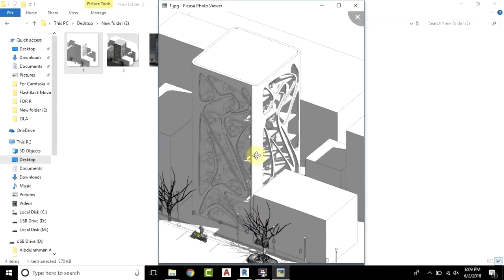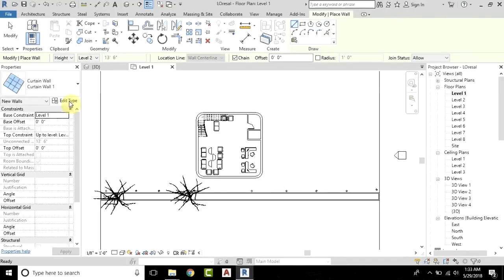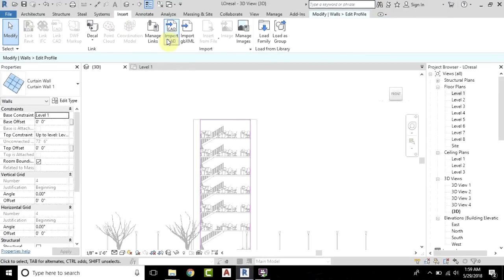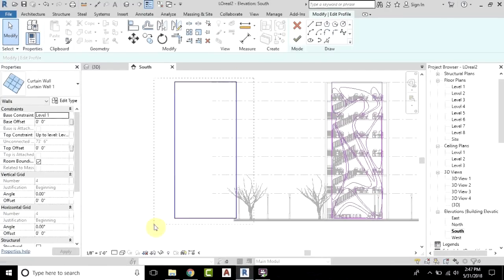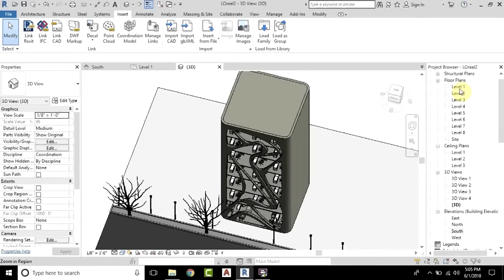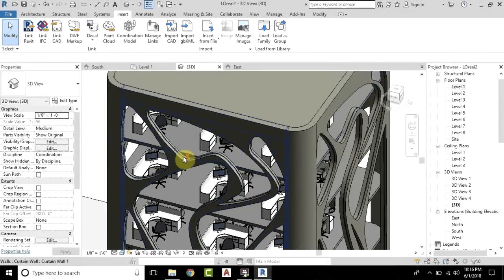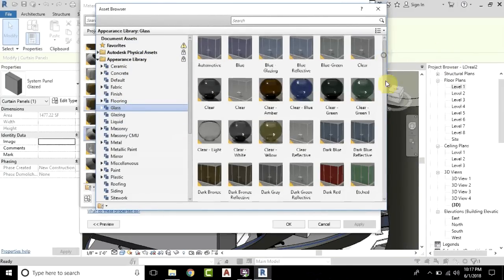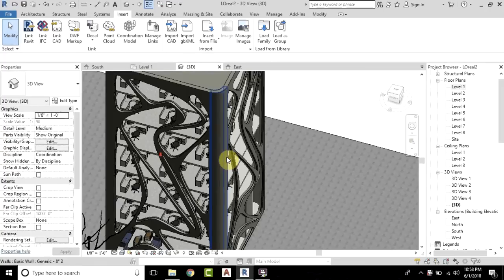Revit Complete Project #15 | Modeling L'Oreal Headquarters Tutorial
My Laptop Details:
Revit Architecture Advanced
Leonardo Glass Cube In Revit.
Leonardo Glass Cube by 3Deluxe